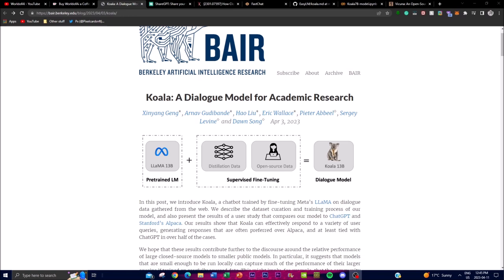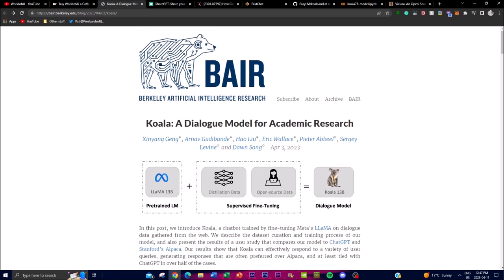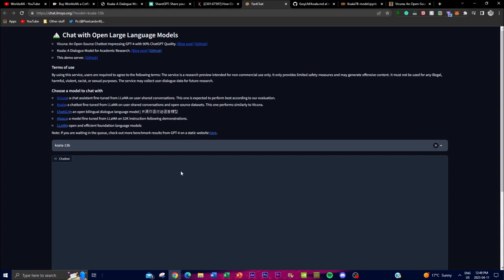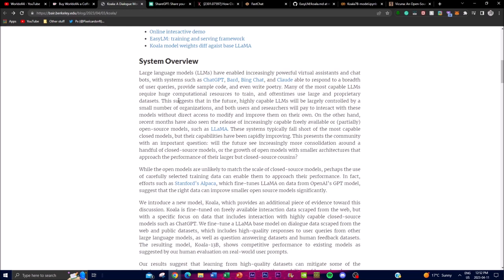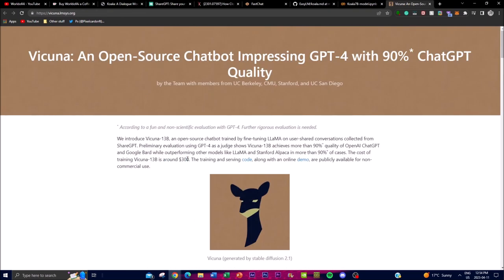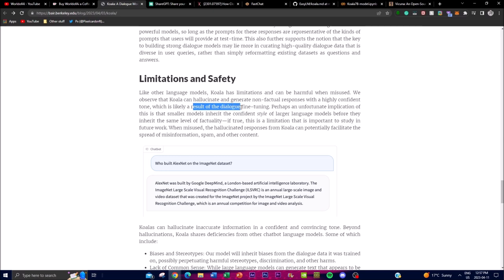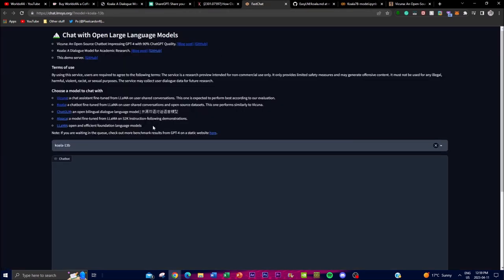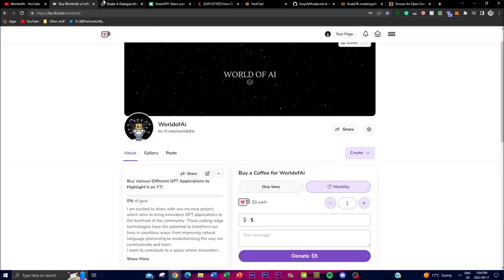NEW Koala LLM: Uncensored Vicuna - ChatGPT Alternative (Tutorial)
In this video, we will be discussing the Koala chatbot, which has been trained on dialogue data gathered from the web. We will also be exploring how this chatbot has been fine-tuned using Meta's LLaMA and how it is capable of responding to a variety of user queries. Additionally, we will be presenting the results of a user study that compares Koala to Stanford's Alpaca and ChatGPT.

Key Takeaways:

- Koala is a chatbot that has been trained on dialogue data gathered from the web using Meta's LLaMA.
- The chatbot is capable of responding to a variety of user queries effectively.
- The dataset curation and training process of Koala will be described in detail.
- Results of a user study comparing Koala to Stanford's Alpaca and ChatGPT will be presented.
- Models that are small enough to be run locally can capture much of the performance of their larger counterparts if they are trained on carefully sourced data.
Dataset Curation and Training Process:
Koala's dataset was curated from dialogue data gathered from the web. This dataset was then used to train the chatbot using Meta's LLaMA, which resulted in a chatbot that is capable of responding to a variety of user queries effectively. The user study found that Koala can effectively respond to a variety of user queries and generate responses that are often preferred over Alpaca, and at least tied with ChatGPT in over half of the cases. These results contribute to the discourse around the relative performance of large closed-source models to smaller public models.

[Time Stamps]:
0:00 - Intro
0:40 - Whitepaper - Koala
2:25 - Vicuna-13B Vs Koala
4:52 - System Overview
7:35 - Evaluation
11:45 - Google Colab
13:36 - Demo